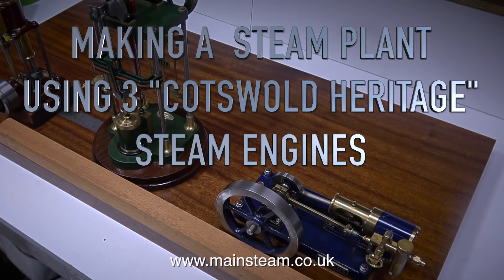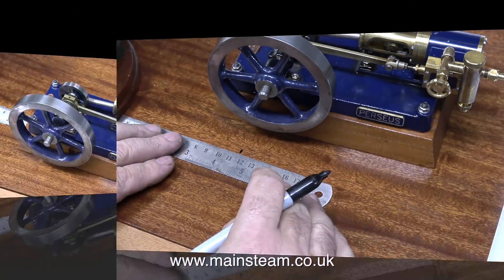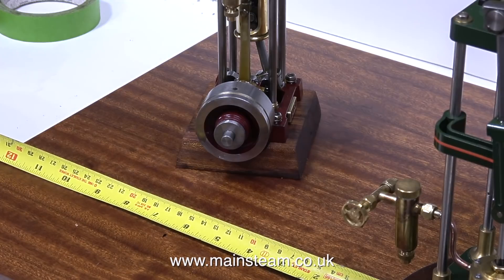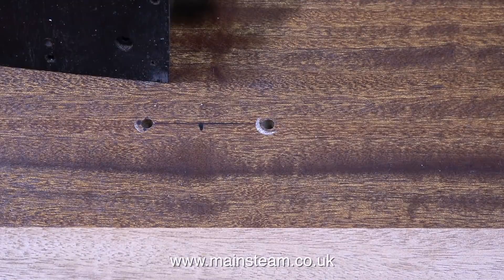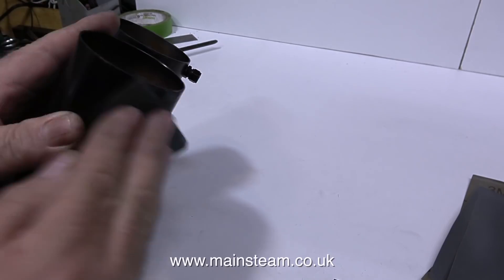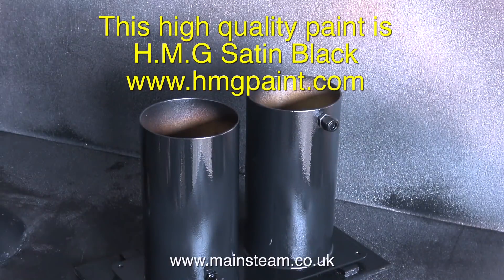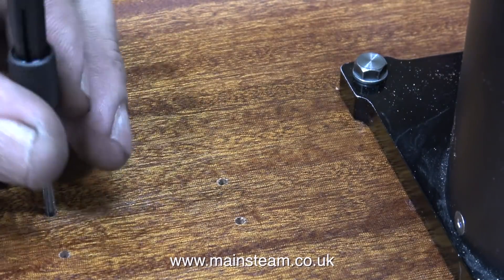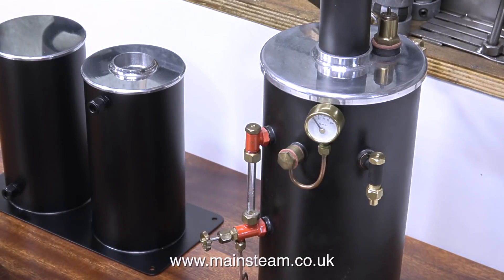A MODEL STEAM PLANT WITH 3 STEAM ENGINES - PART # 9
A Model Steam Plant With 3 Steam Engines - Part # 9 Fitting the other two steam engines, the boiler and the Hand Pump to the Baseboard. IF YOU WOULD LIKE TO HELP ME TO MAKE MORE OF THESE VIDEOS BY BECOMING A PATRON OF MY YOUTUBE CHANNEL VIA "PATREON", OR ALTERNATIVELY IF YOU WISH TO SUPPORT ME VIA 'PAYPAL" TO HELP FUND THE PRODUCTION OF THESE SPECIALIST MODEL STEAM ENGINE TUTORIAL VIDEOS - PLEASE GO TO: